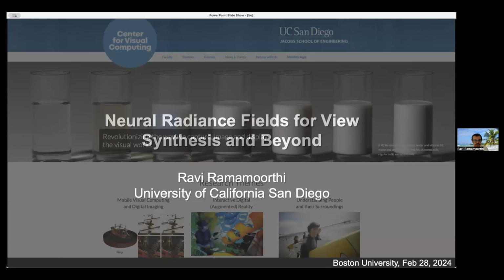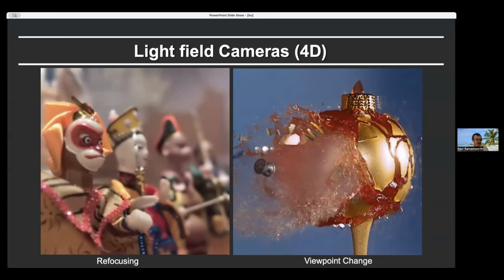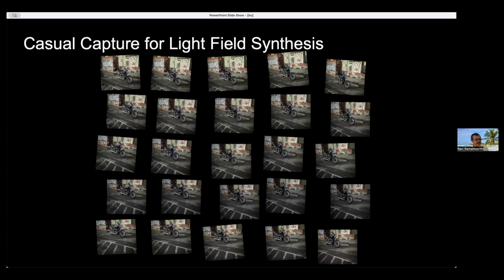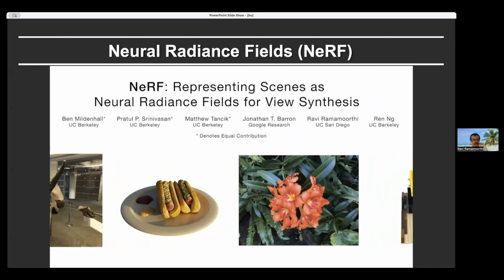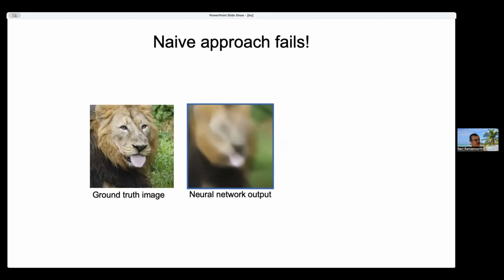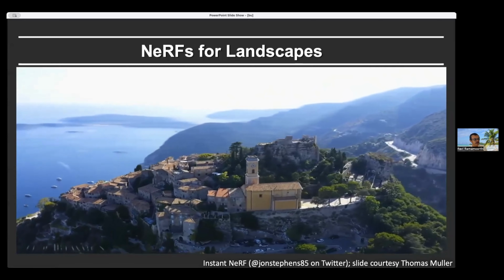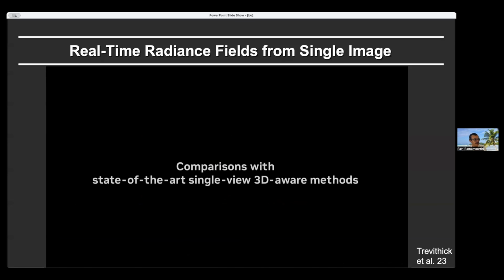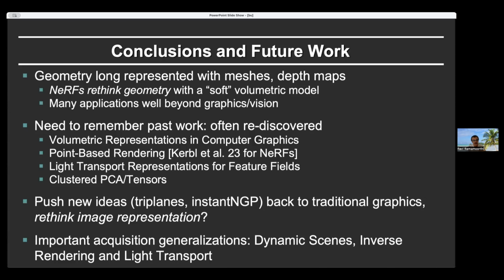AIR Distinguished Speaker Series: Professor Ravi Ramamoorthi, University of California San Diego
Speaker: Ravi Ramamoorthi, Ronald L. Graham Professor of Computer Science, University of California San Diego

Talk Title: "Neural Radiance Fields for View Synthesis and Beyond"

Abstract: Applications in augmented reality, 3D photography, immersive experiences and appearance acquisition require solving the view synthesis problem – given a few images of an object or scene of interest, how can we synthesize images from new viewpoints. This is a fundamental problem in computer vision and graphics, and can be encapsulated as reconstructing the light field of all light passing through a scene from a set of observations. In this talk, Prof. Ramamoorthi will briefly describe the early history of the problem, and a series of efforts his group has made in light field synthesis from sparse images, ultimately leading to the now widely used neural radiance field representation. He discuss the impact of this work and follow-ups, leading to newer work from his group on personalized avatars, enabling real-time radiance fields or live 3D portraits from a single image.

Biography: Ravi Ramamoorthi is the Ronald L. Graham Professor of Computer Science at UCSD and founding director of the UC San Diego Center for Visual Computing.  He earlier held tenured faculty positions at UC Berkeley and Columbia University, in all of which he played a key leadership role in building multi-faculty researcher groups recognized as leaders in computer vision and graphics.  He has authored more than 200 refereed publications, and won 20 major awards, including the ACM SIGGRAPH Significant New Researcher Award, the Presidential Early Career Award for Scientists and Engineers, being named a fellow of IEEE, ACM and the SIGGRAPH Academy, and an inaugural Frontiers of Science Award.  His educational efforts were twice honored with the edX Prize Certificate for exceptional contributions in online teaching and learning, and ten of his students and collaborators have won major dissertation awards including the ACM Dissertation Award, the ACM SIGGRAPH Outstanding Dissertation Award and the UCSD Chancellor’s Dissertation Medal. In industry, Prof. Ramamoorthi has consulted with Pixar and startups in computational imaging, and currently holds a part-time appointment as a Distinguished Research Scientist at NVIDIA.

Student Host: Kevin Miller, PhD Student, Computer Science